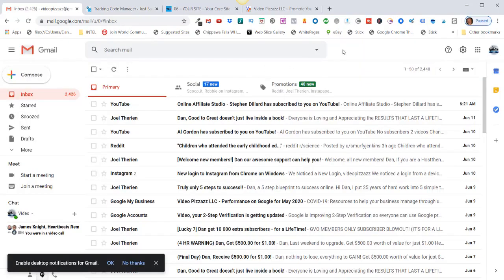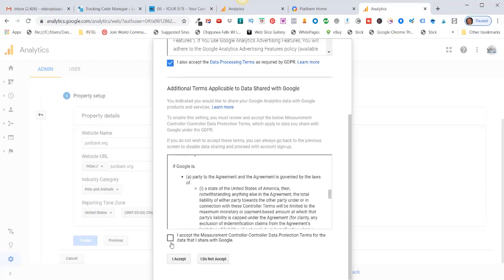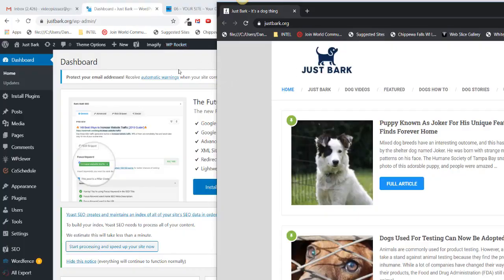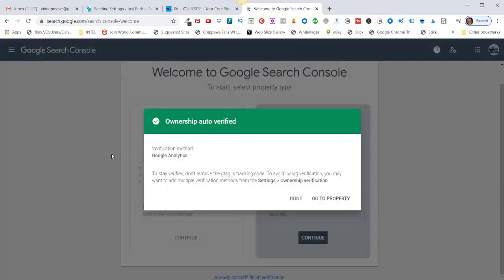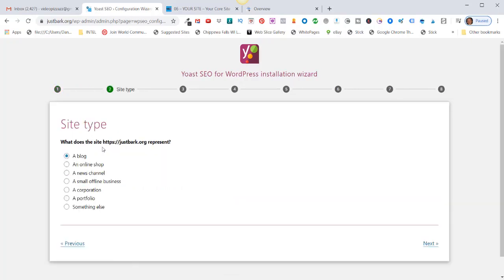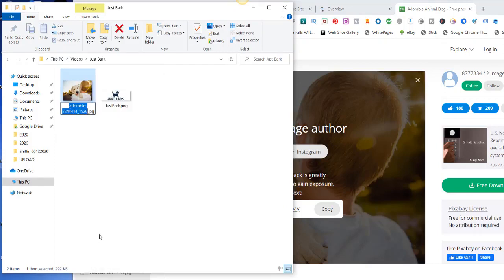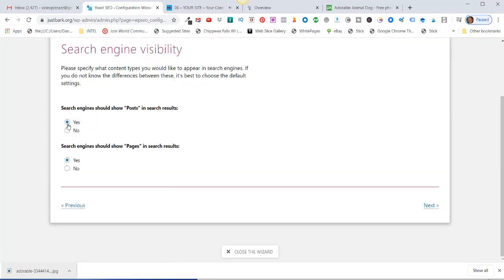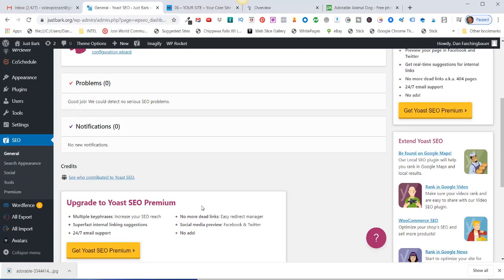Google Analytics and Google Search Console Setup - Wordpress - 2020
Learn how to setup and configure Google Analytics and Google Search Console on your Wordpress site using the Yoast SEO plugin.

Google Analytics and Google Search Console